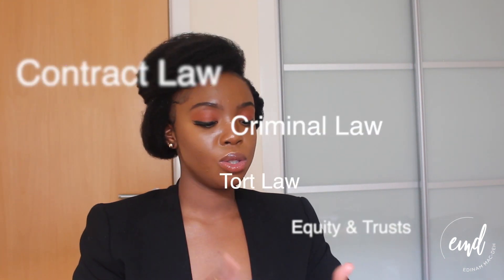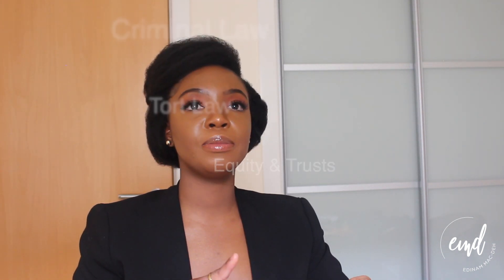GDL Providers, Tuition & Application Part 2 || Path To Becoming A UK Barrister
Hello!
‘Path To Becoming A UK Barrister’ is a weekly YouTube series laying out the road map to & through law school, all the way to the UK Bar (England & Wales specifically).

If you’re watching this video as your first in the series, below is the link to the first instalment of this series, in its 2 parts;

In this video, Part 2 of GDL Providers, Tuition & Application, I cover associated costs and assessments outside of the GDL (especially for INTERNATIONAL students) and the GDL Course structure and content.

Videos for this series are out every Wednesday at 12pm GMT!

Do check out the links below for further and detailed guidance on everything discussed!

Links:

1. What is the GDL?

2. How to apply?

3. Who are the GDL Providers?

            o Online/Long distance GDL providers (7 in total currently)

         o  On Campus GDL providers (24 in total currently)

4. Associated Costs: Inn Admission, BCAT & COAS